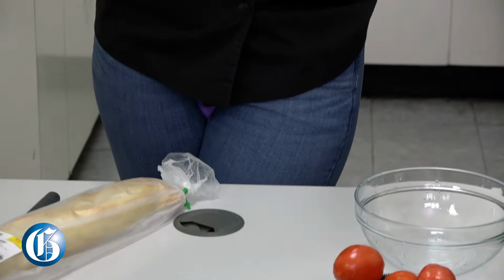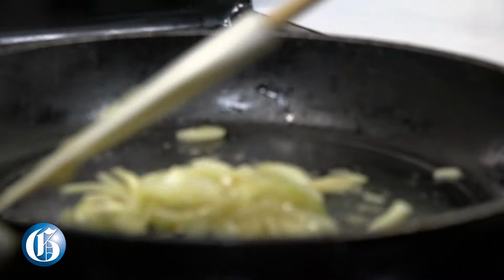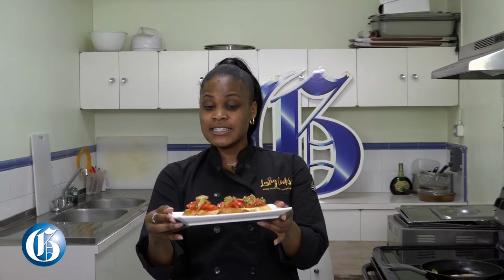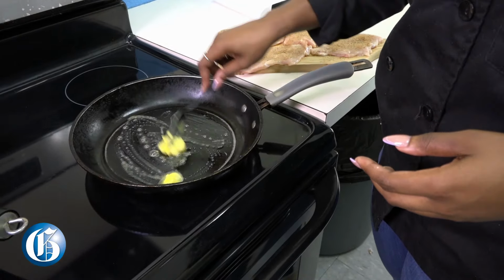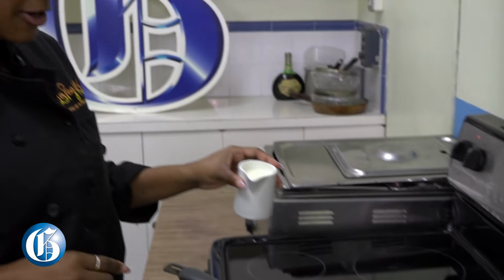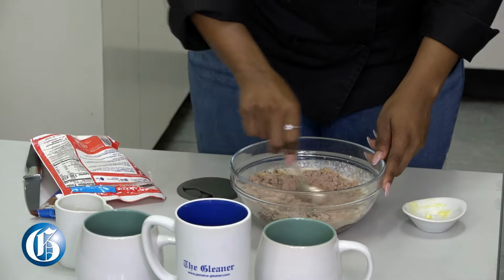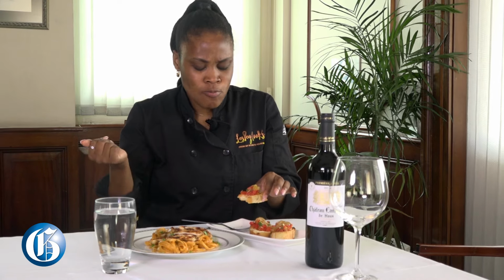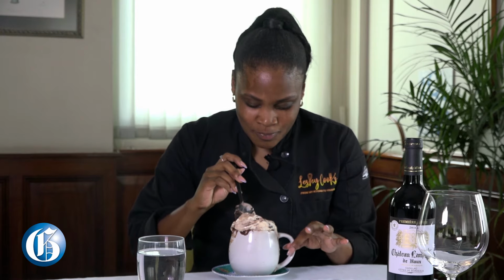Valentine’s dinner on a budget: Chef Lesley James’ $5,000 three-course feast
The cosiest place to be this Valentine’s Day is at home. So while the rest of the country combats the Ash Wednesday traffic and stuffs themselves into noisy restaurants and bars, you can enjoy a quiet evening making dinner for two.

» Sign up for our newsletters to get local and world stories delivered straight to your inbox

Connect with The Gleaner!

The Gleaner is the Caribbean’s leading news source, bringing you credible news and information that matter. From the latest in current affairs, breaking stories, sports, entertainment and more; we deliver all the information you need in print, online and in your social media feeds.
Continue to enjoy The Gleaner video stories here...